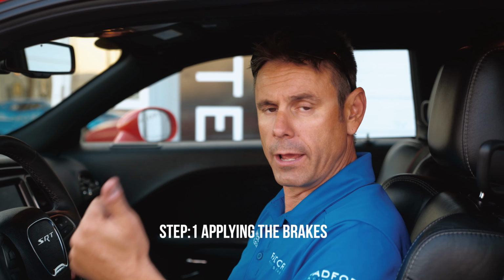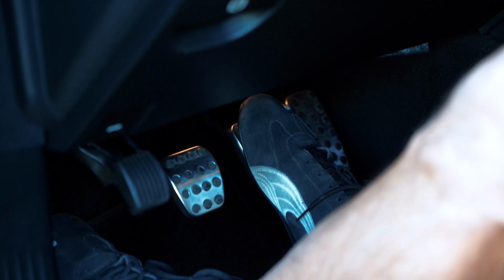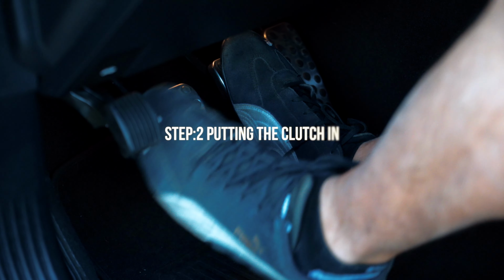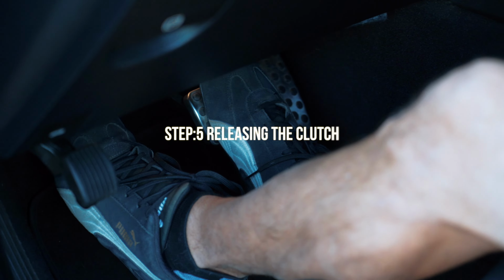Mastering Heel-Toe Downshifting | Chief Instructor 'Step-By-Step' Tutorial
In this video, Radford Racing School’s Chief Instructor, Danny Bullock shows us how to properly execute a heel-toe downshift, and in the end, he demonstrates what it should look like when you put all of the pieces together! What is heel-toe downshifting one might ask?

Heel-Toe-Downshifting is a technique used for shifting the car down in gear smoothly. It typically comes into play when one needs to downshift mid-corner because this process does not upset the balance of the car, nor does it put the car at risk of losing its wheel grip. Specifically, in what many refer to as a decreasing radius, this technique is implemented because as that turn gets sharper, that cornering entrance will require drivers to slow down.

Chief Instructor Danny walks us through the five essential steps in properly executing a successful heel-toe downshift. The steps of applying brakes, putting the clutch in, downshifting, adding a blip of the throttle, and then releasing the clutch will help even inexperienced drivers get a significant understanding of how this maneuver is performed.

Credits:
Cinematography: @SBS_Media
Instructor: Danny Bullock (Chief Instructor)
Location: Radford Racing School
                  20000 S. Maricopa Rd. | Gate #3